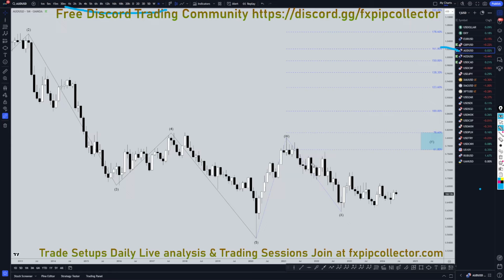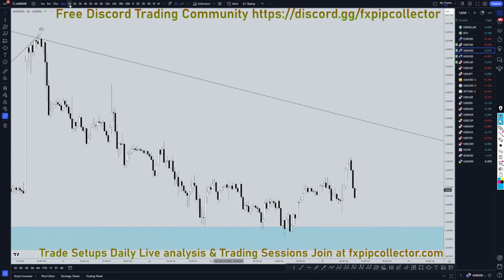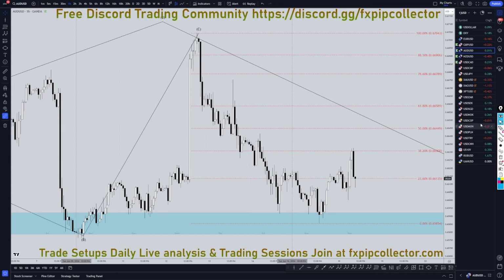Latest AUDUSD Forecast and Technical Analysis for June 18, 2024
This video is about Analyzing the Latest Trading Tips For AUD/USD: Technical Analysis for June 18, 2024.